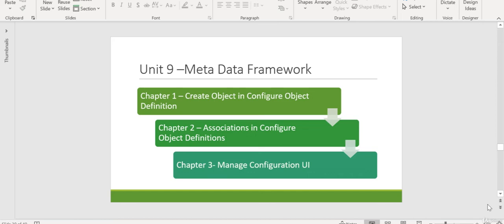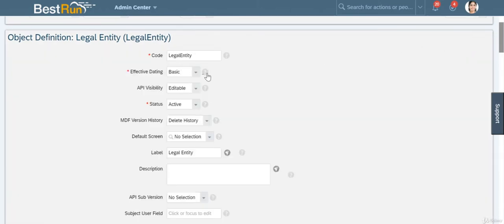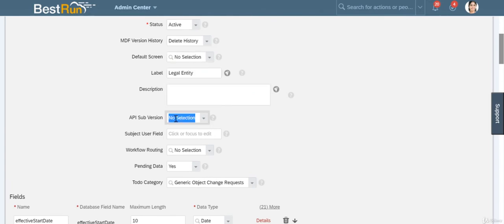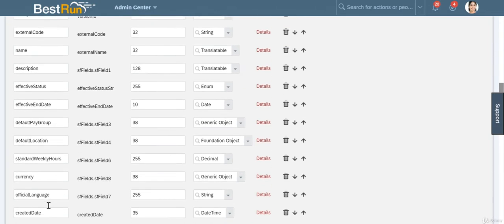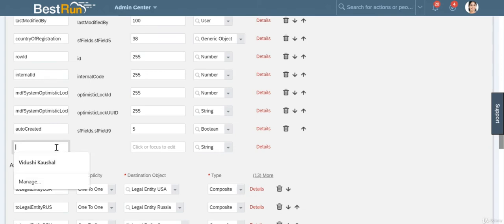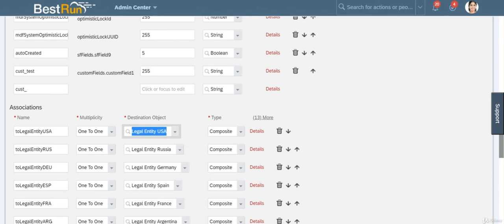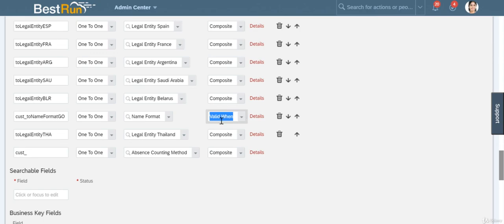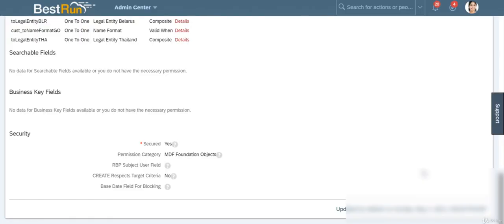7 July 2022(3)